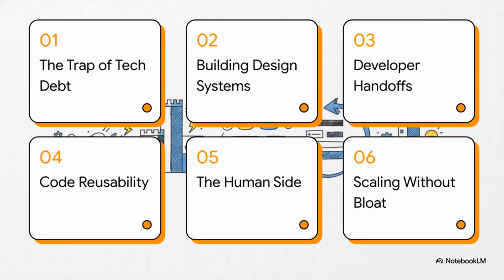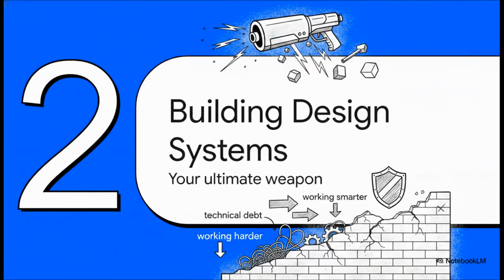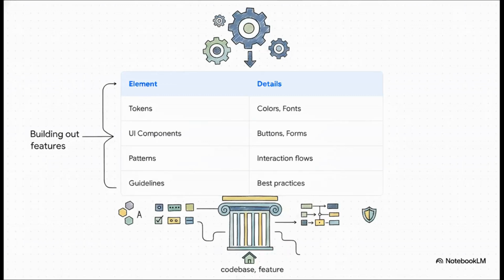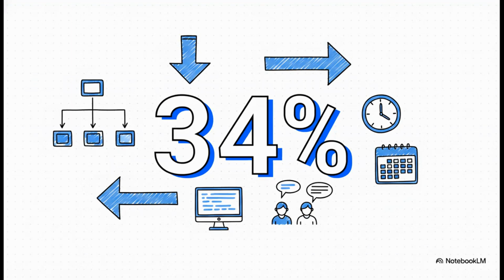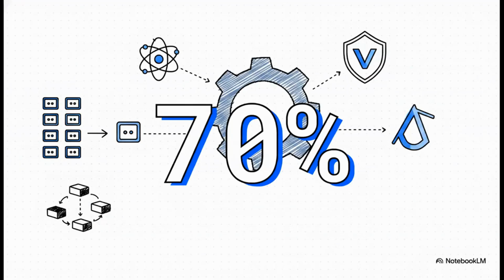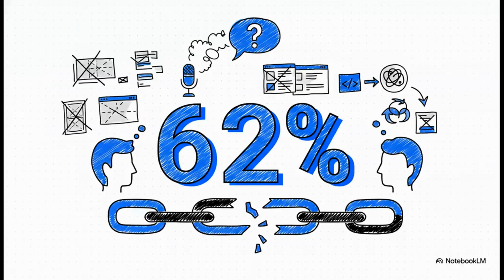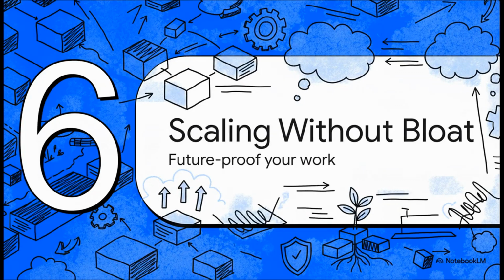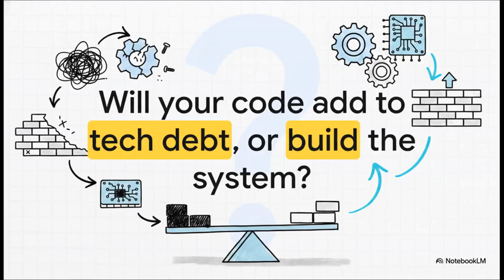Crushing Technical Debt with Design Systems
Tired of spending 80% of your time untangling the spaghetti code left behind by previous sprints? In today's video, we explore the strategic approach to crushing technical debt using a centralized design system.

We dive into how organizations are slashing design inconsistencies by 68% and dramatically speeding up dev cycles simply by standardizing their UI architecture and mastering the developer handoff.

- Escaping the trap of technical debt
- Building the four pillars of a design system
- Mastering the developer handoff
- Reusing code and component modularity
- The human side of translating intent into code
- Scaling without the bloat

⏱️ **Timestamps:**
0:00 - The Trap of Technical Debt
1:50 - Building the Design System
3:40 - Mastering the Developer Handoff
5:25 - Components & Code Reusability
7:00 - The Human Side of Handoffs
8:45 - Scaling Without the Bloat

🔗 **Links & Resources:**
- [Link to your website/portfolio/resources]